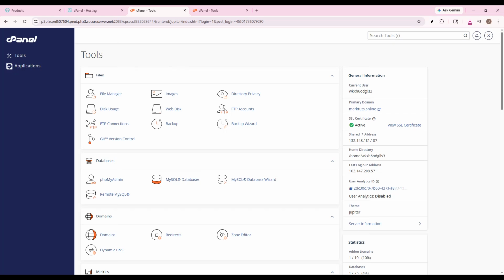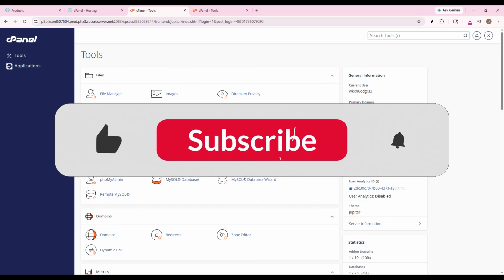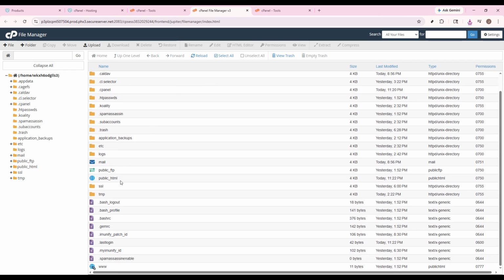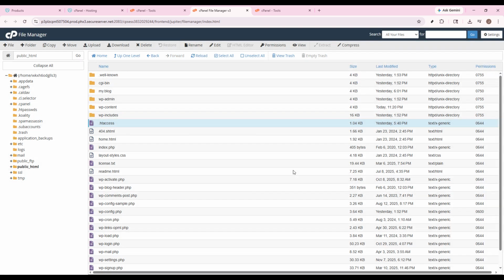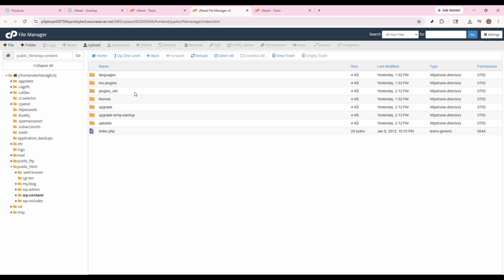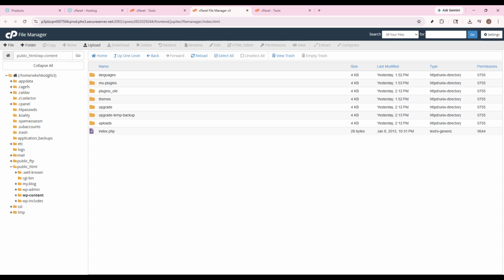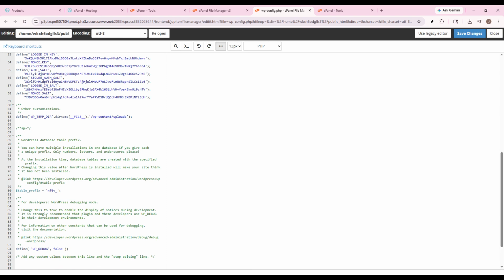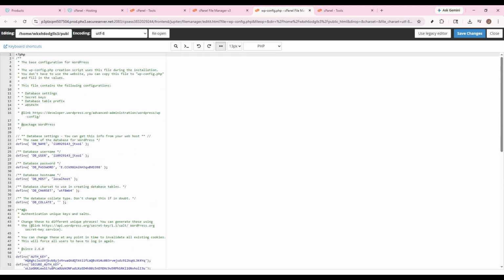Fix GoDaddy Internal Server Error [Easy Step-By-Step Guide]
Learn how to fix a GoDaddy internal server error with three proven troubleshooting steps: rename the .htaccess file, disable plugins, and increase your PHP memory limit.

🕚Timestamps:
0:00 Intro
0:24 Rename the .htaccess File
1:02 Deactivate Plugins by Renaming the Plugins Folder
1:43 Increase PHP Memory Limit in wp-config.php
2:27 Recap and Final Tips

✍️What You'll Learn In This Video:
• How To Rename The .htaccess File To Fix Internal Server Errors
• How To Disable WordPress Plugins Without Accessing The Dashboard
• How To Increase PHP Memory Limit In wp-config.php
• How To Troubleshoot GoDaddy Hosting Error Messages
• How To Safely Restore Website Access After A Server Error

💡Pro Tips:
• Always back up your files before renaming or editing anything.
• Rename folders and files instead of deleting them so you can restore them easily.
• After fixing the issue, regenerate your .htaccess file from WordPress permalinks if needed.
• Re-enable plugins one by one to identify the exact conflict.
• If the issue continues, contact GoDaddy support for server-side checks.